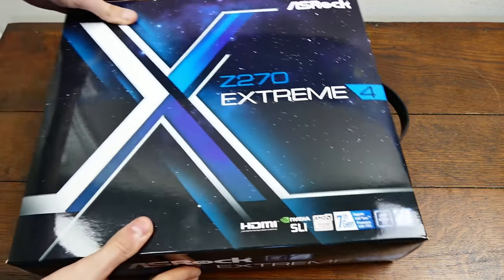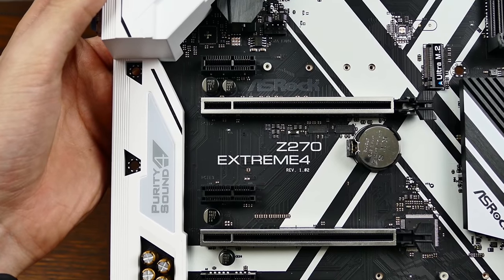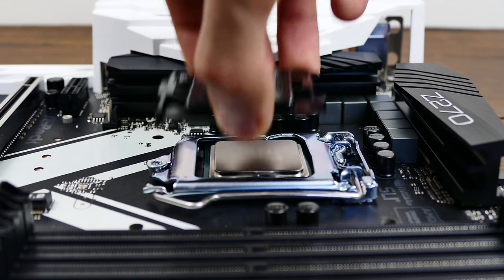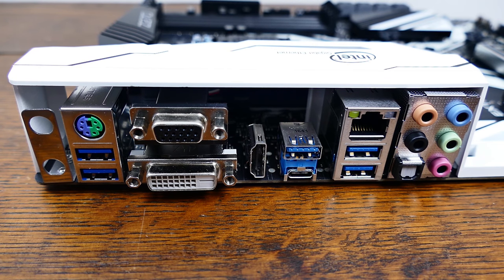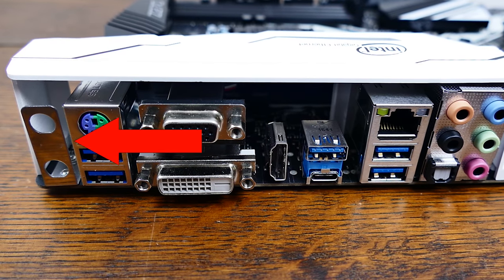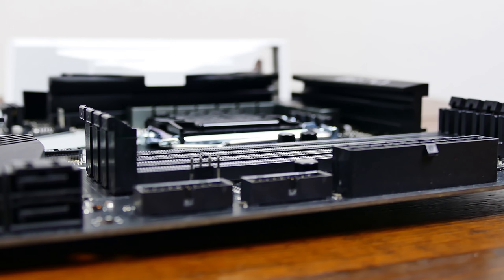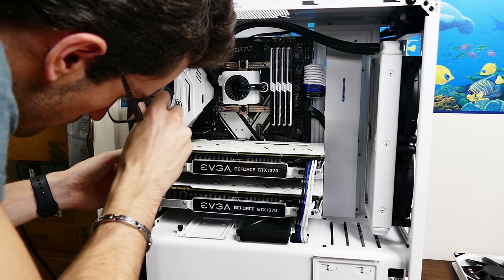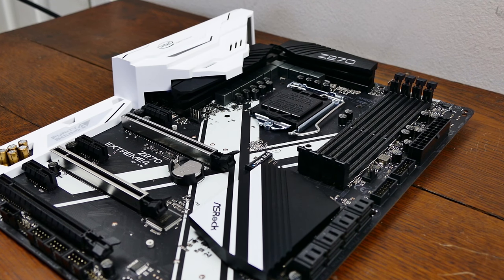Kaby Lake Z270 Extreme4 from ASRock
- This Z270 motherboard from ASRock supports Intel 7th Generation Kaby Lake processors up to the 7700K via the LGA 1151 socket and boasts excellent on-board overclocking hardware. Also included: SLI/Crossfire support, RealTek 7.1 audio, and LED integration along with beautiful white accents. Hands down one of the sexiest motherboards I've ever seen.